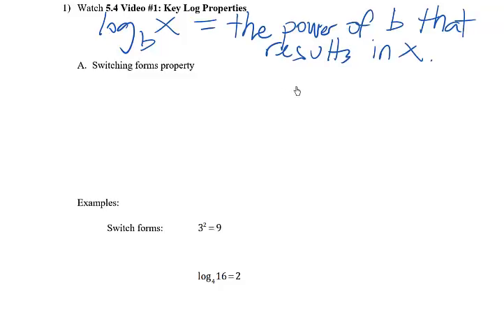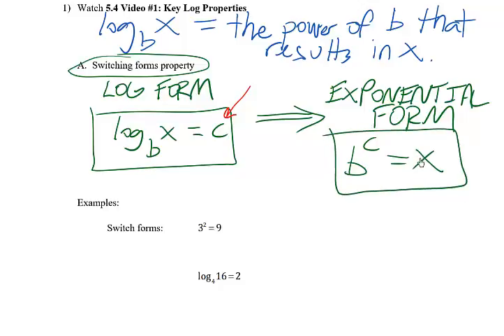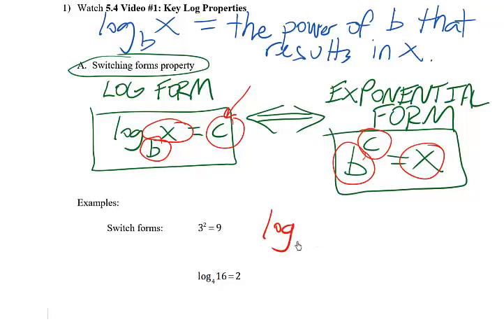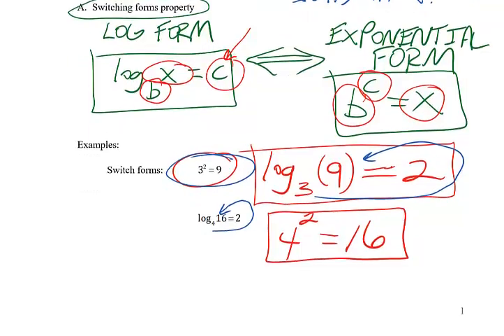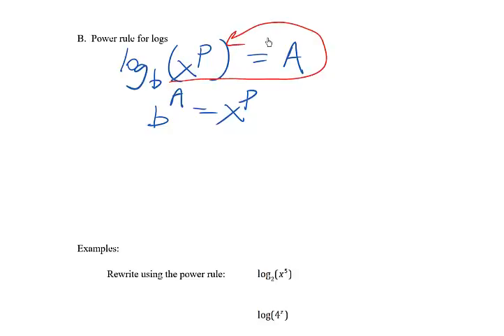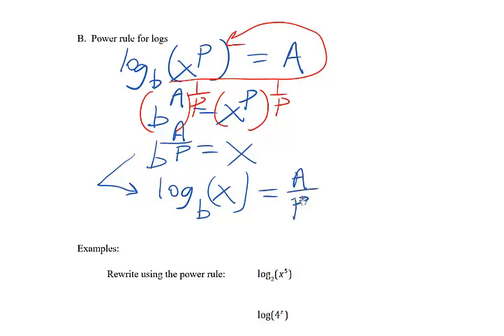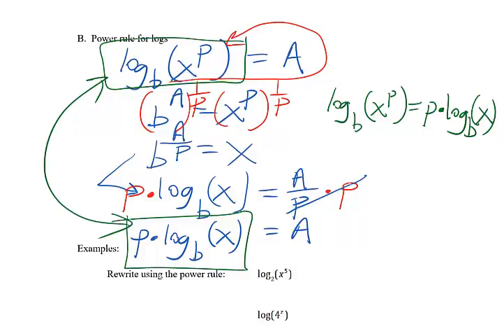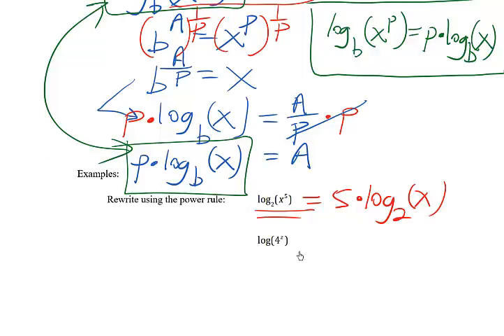Math 120 5.4 video 1